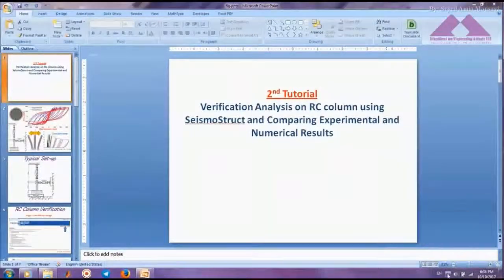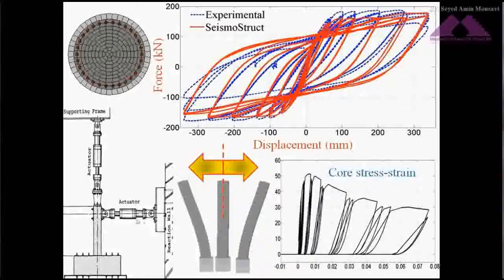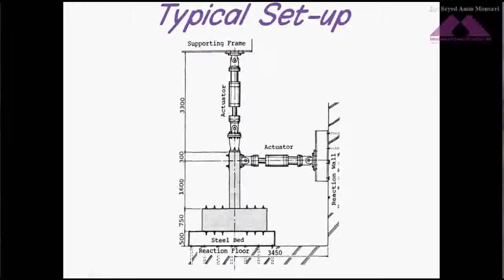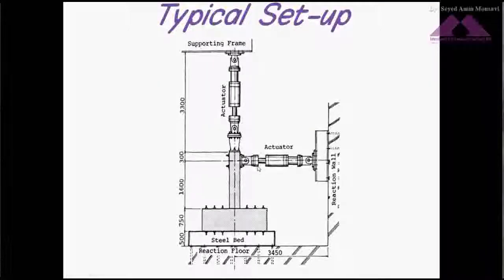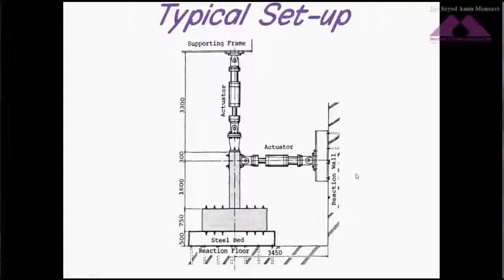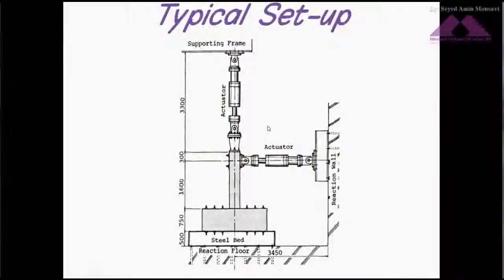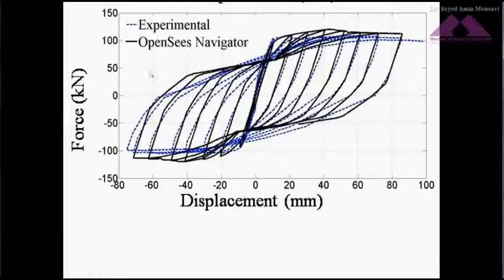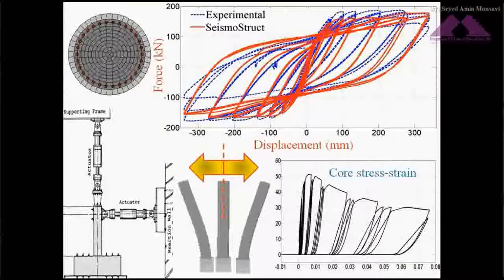SeismoStruct Training Course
SeismoStruct is an award-winning program developed for the accurate analytical assessment of different classes of structures, such as buildings, bridges